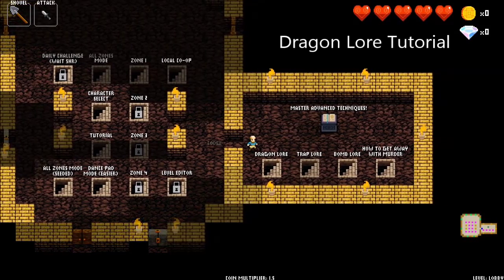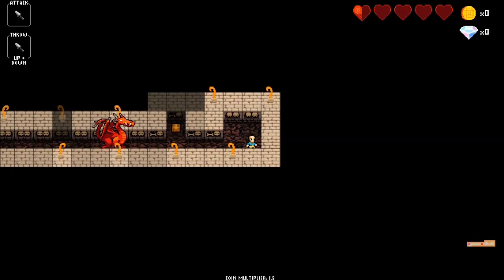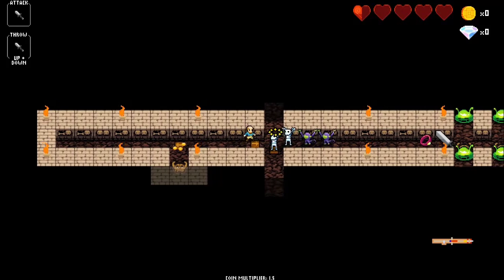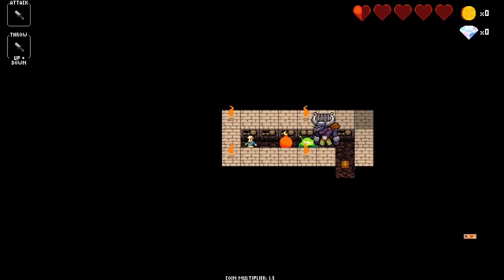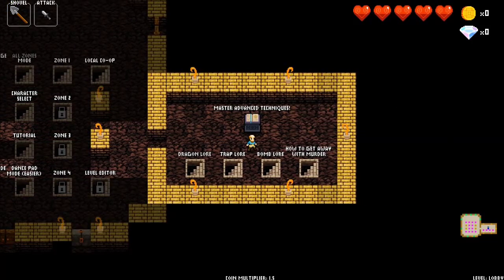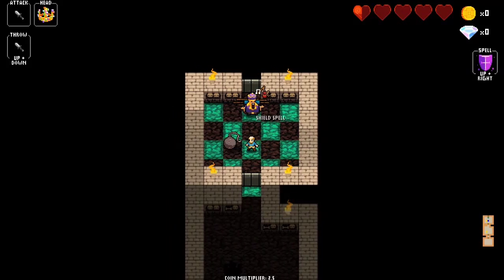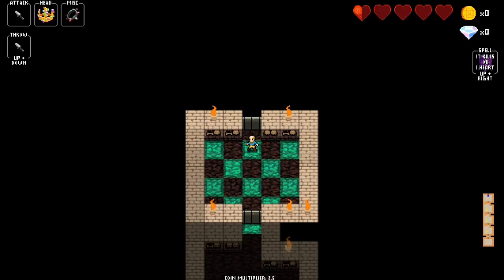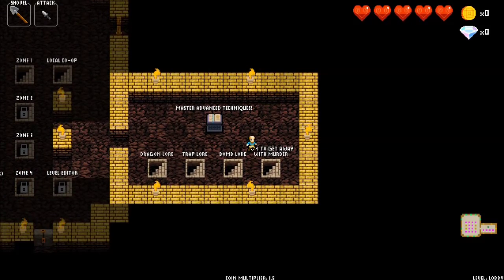Codex Complete Walkthrough - Crypt of the Necrodancer - CotND Techniques - Let's Play Guide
Let's go to the Codex for Crypt of the Necrodancer for Advanced Techniques.  Dragon Lore? Done. Trap Lore? Trifling.  Bomb Lore? Boom.  How to Get Away with Murder? Just watch and learn.  This CotND video focuses on how to get through the Codex to Master Advanced Techniques.

Master these techniques with the Bard and you'll be well on your way to clearing tougher content in real time.  See how to complete all four challenges all in one one video, or check out the four separate videos in the playlist if one challenge in particular is troubling you.

Videos in this Series:

Codex Complete Walkthrough
Dragon Lore Guide
Trap Lore Guide
Bomb Lore Guide
How to Get Away with Murder Walkthrough

What is Crypt of the Necrodancer:

A rhythm based hack and slash roguelike dungeon crawler released April 23, 2015.  Crypt of the Necrodancer is, in some sense, like Spelunky in that you have to delve into deeper chambers hoping to collect treasure and make it to the other side.  The difference? You have to follow the beat.  Either that or you can't move, much less fight for your life.  And there will be lots of fighting.  Enemies are around every corner, so get your dancing shoes on and keep your wits about you..

Episode #1 - Quick Guide for Getting Started
Crypt of the Necrodancer Walkthrough Episode 1
Crypt of the Necrodancer Let's Play Part 1
Should I Buy Crypt of the Necrodancer

Platforms: Windows